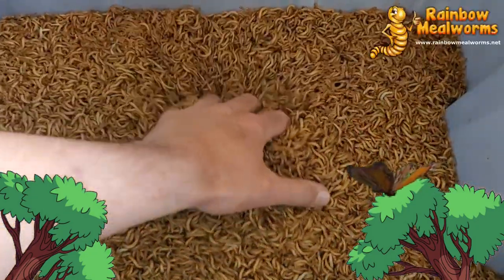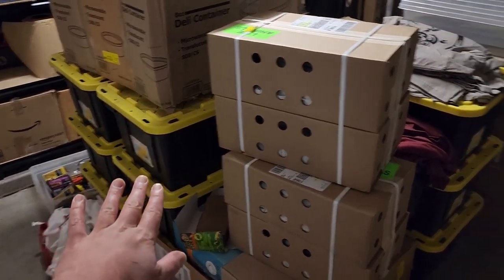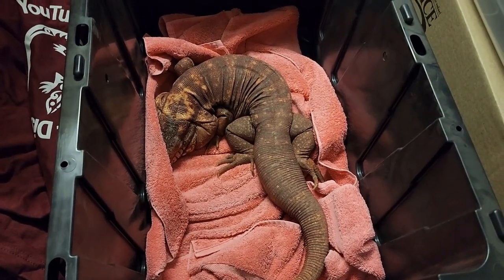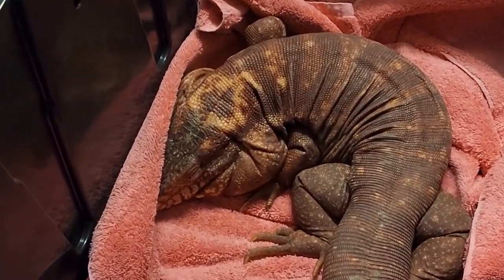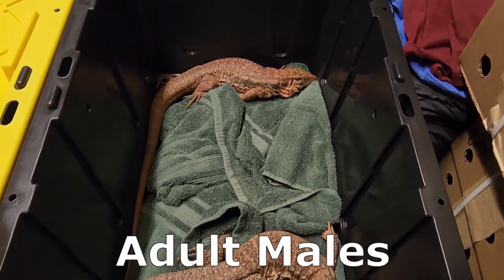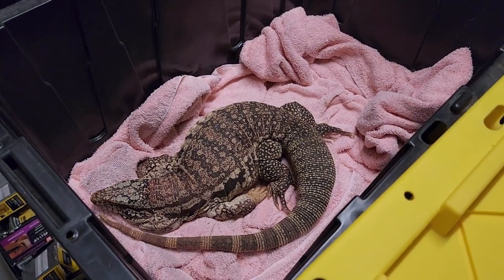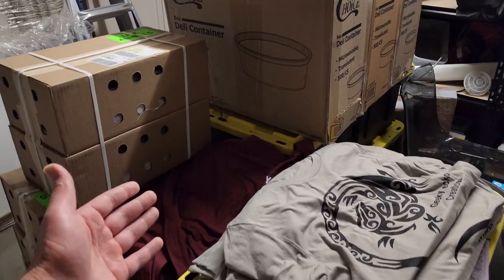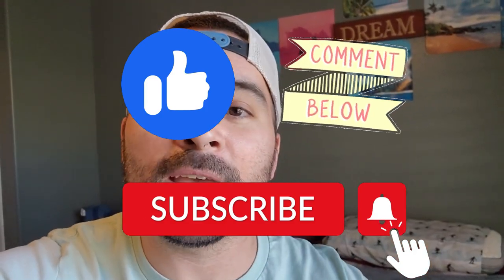How to brumate a TEGU 💤🦖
In this video, we are going to talk about brumating tegus during the winter.

Brumation is the most anxiously talked about topic when concerning people's tegus. How to brumate? When to brumate? Should I brumate?

We are right in the middle of brumation season for our argentine tegus and so I figured, what better time to talk about it! 😏